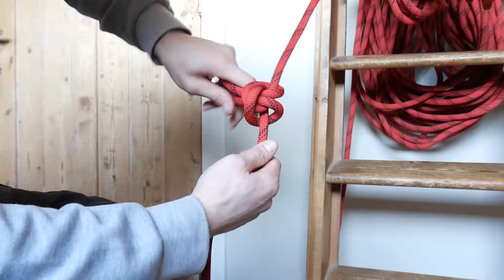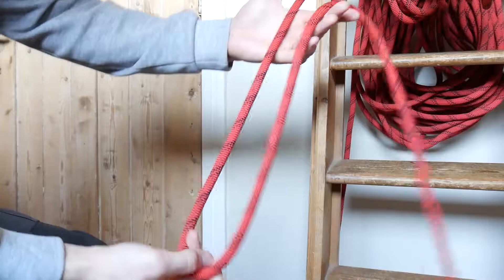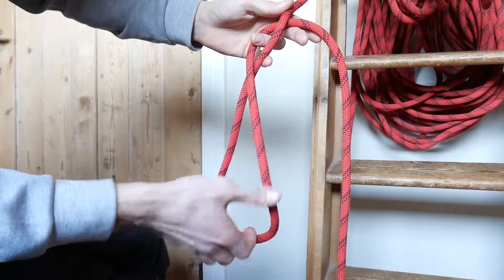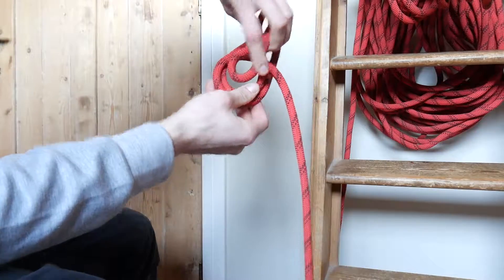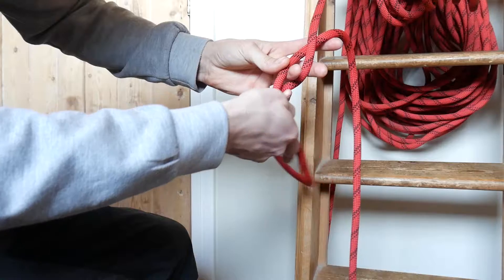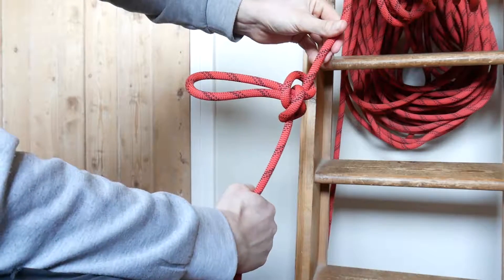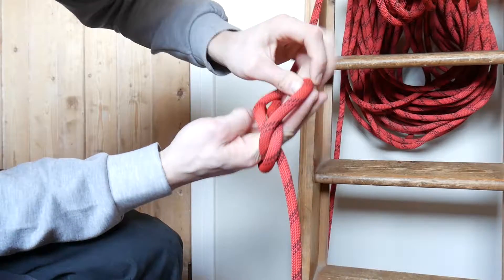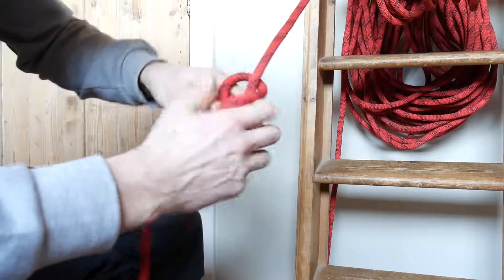How to make a Butterfly knot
Here a video of how to make a butterfly Knot. I used it to make my rope ladder from one single rope.